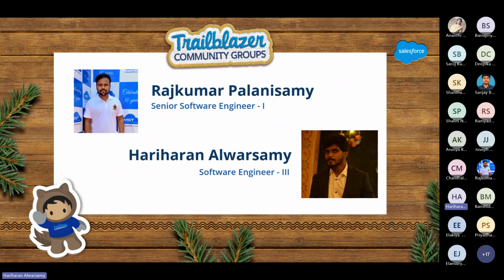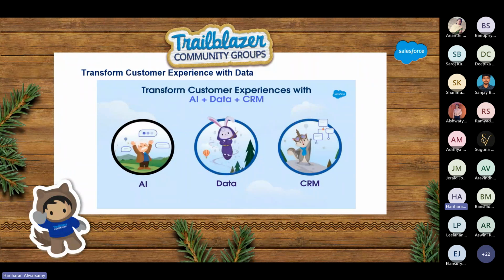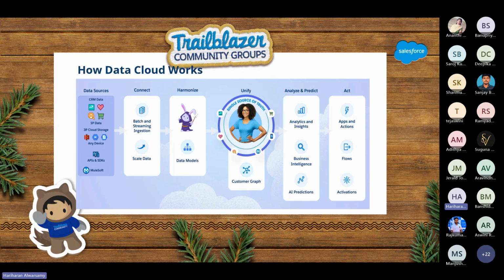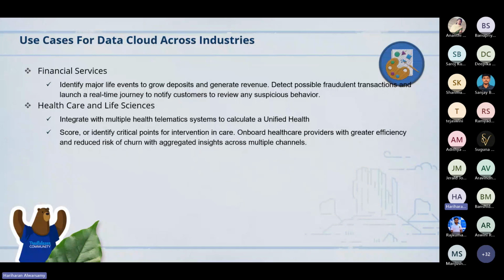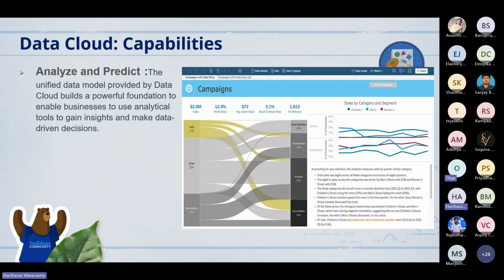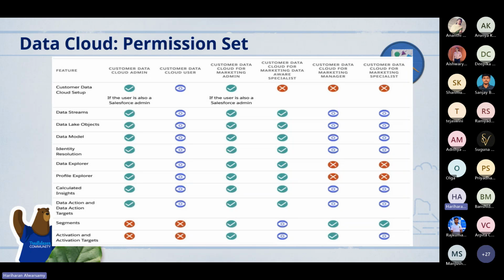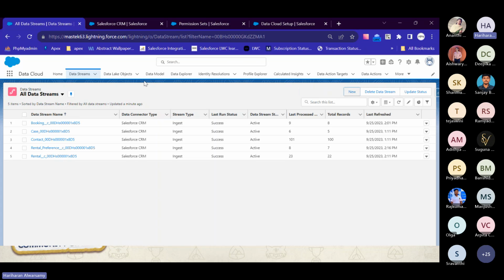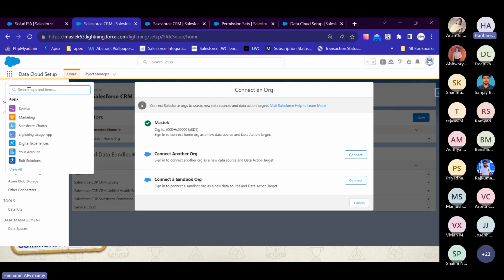Salesforce Data Cloud Overview